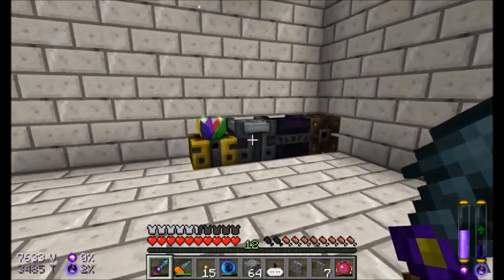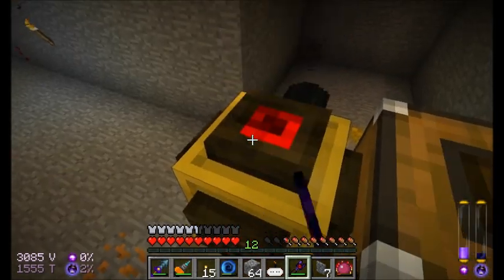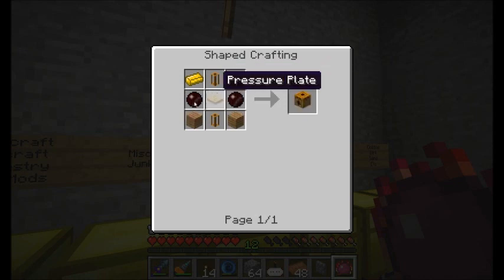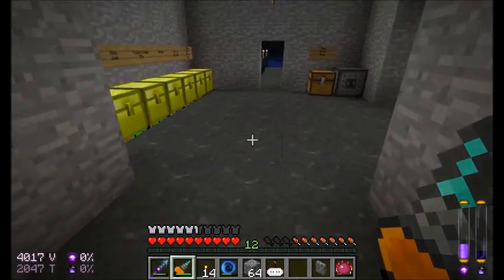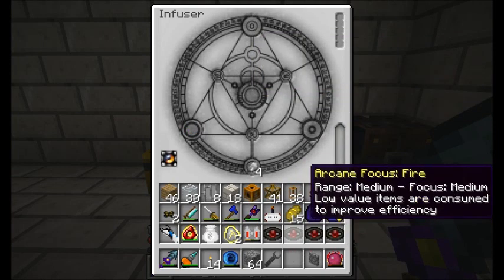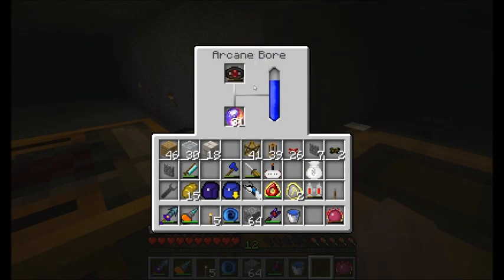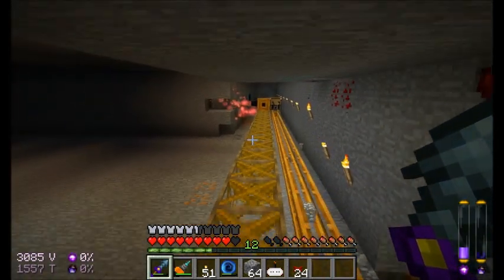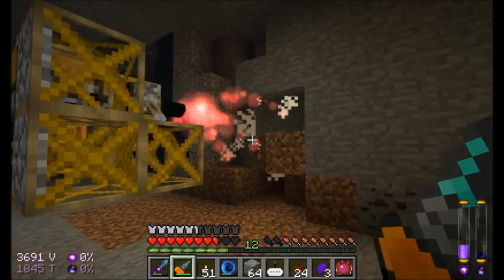Season 4 - Episode 36 - Direwolf20's Minecraft Lets Play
Finishing up and testing that Frame machine from last episode :).